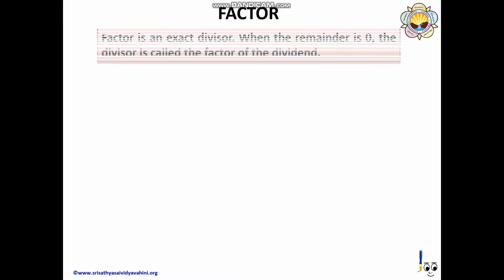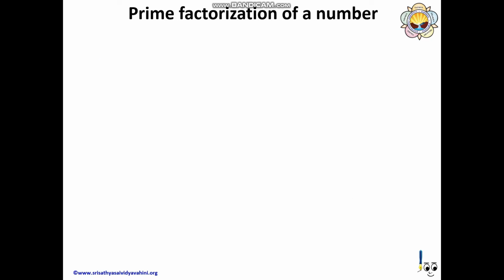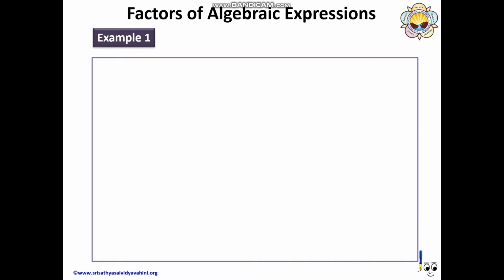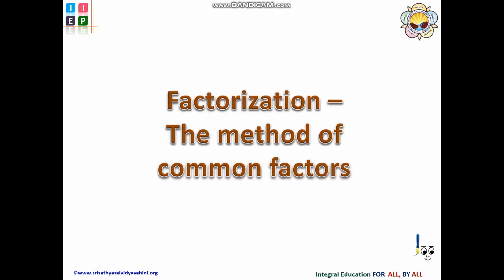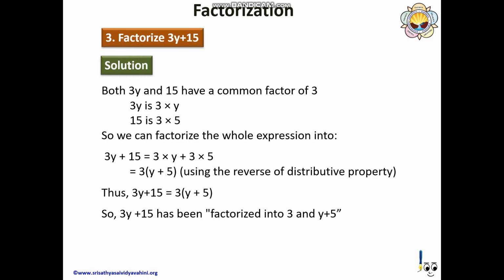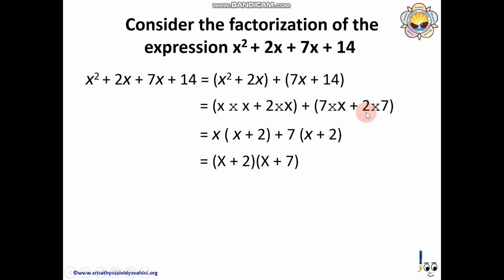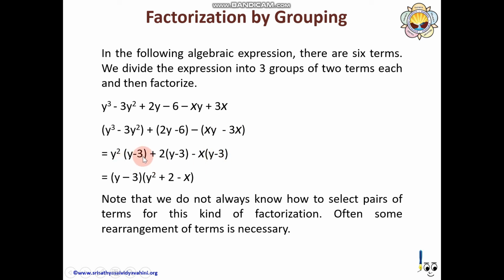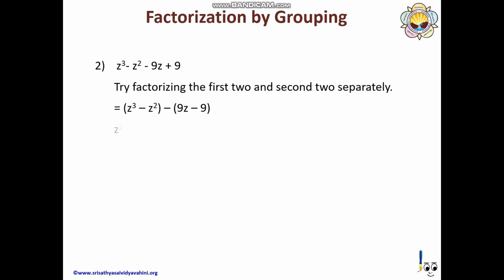INTRODUCTION TO FACTORISATION l Class 8 l ARUN ROY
Introduction to FACTORISATION of class 8